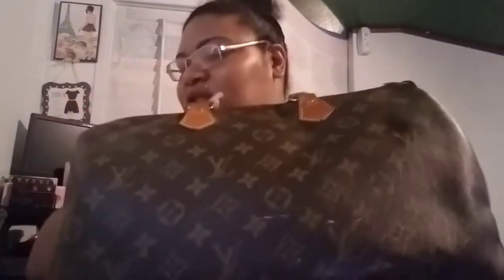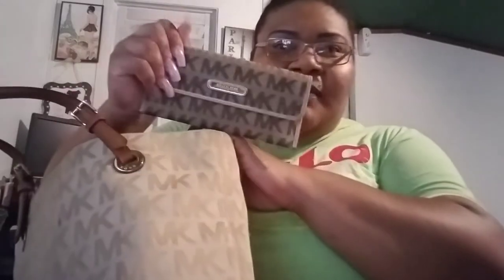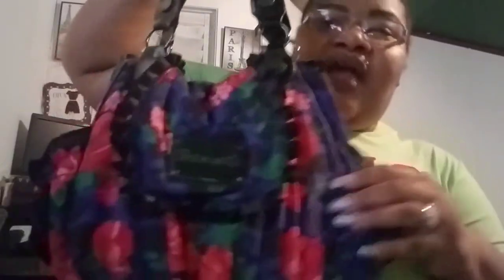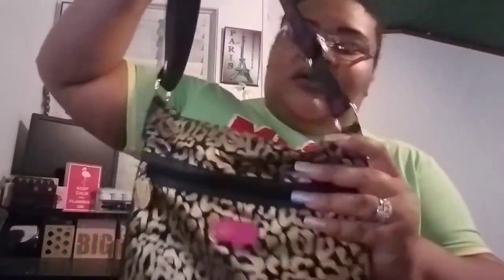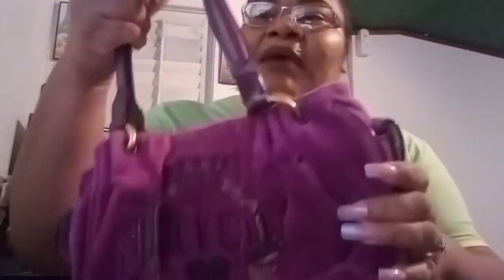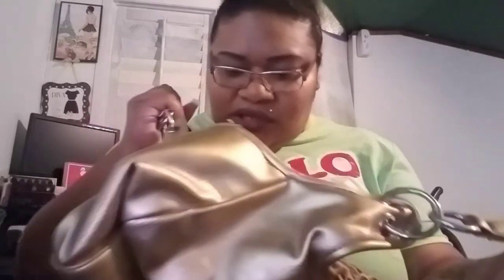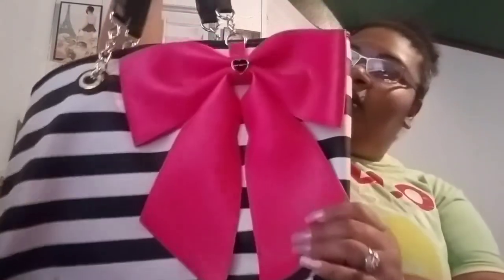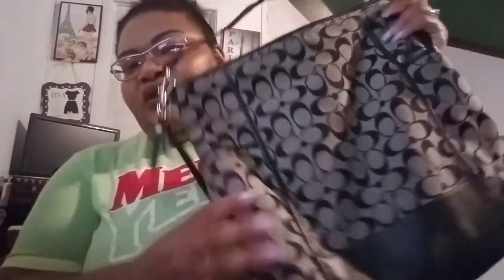Purse Collection 2017|BiracialBeauty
This is not my full collection just some of my purses i wanted to share with you all😊